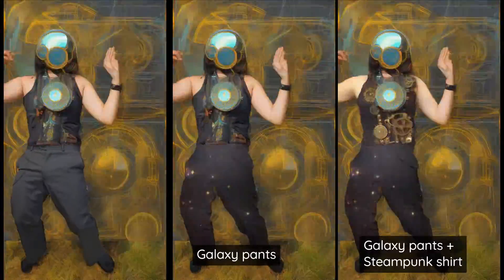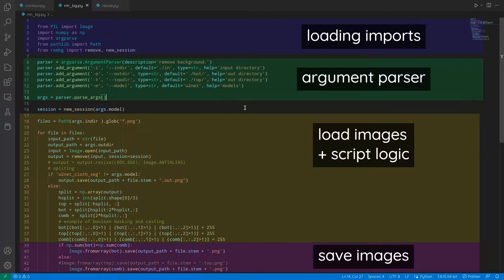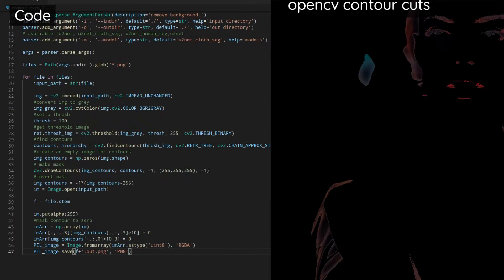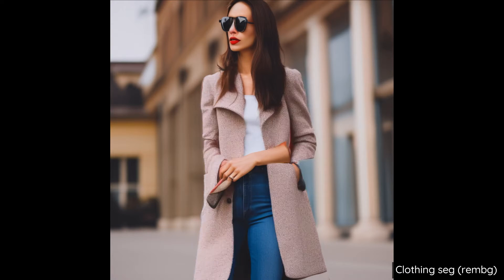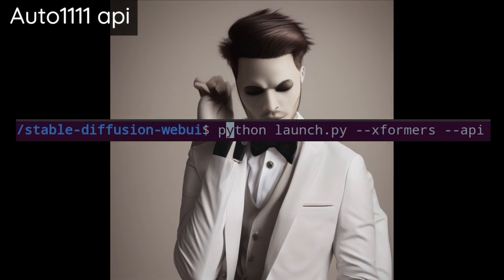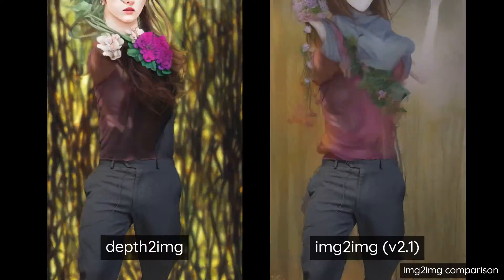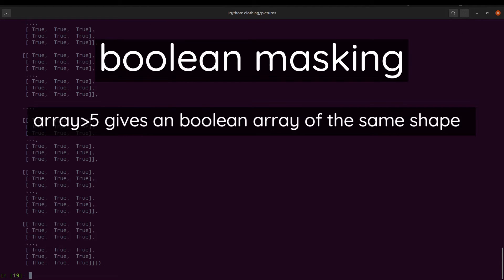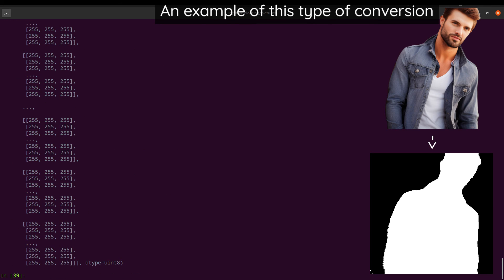AI Art Scripting (Clothing Masks, Background Removal, and Automatic1111 api)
I wanted to go over some of the common scripts I've been using for AI art.

Timeline
0:00 Intro
1:15 opencv Contour
1:48 mediapipe
2:38 rembg
3:50 automatic1111 api
5:03 numpy image scripting